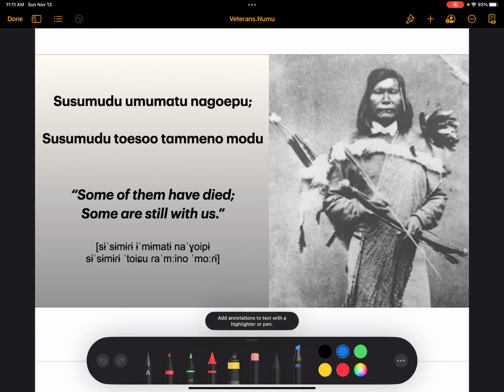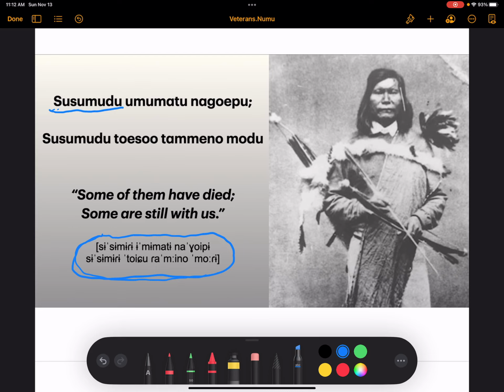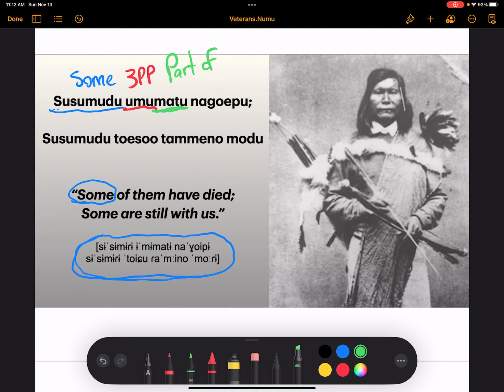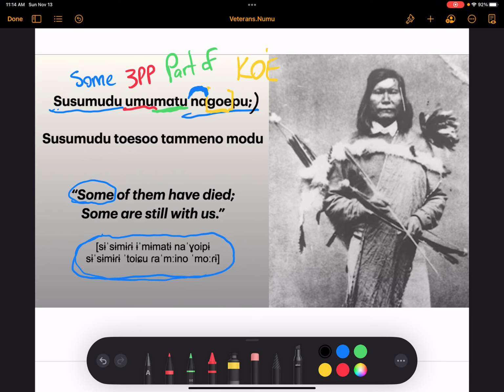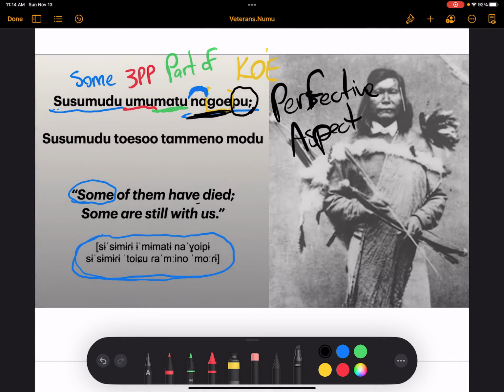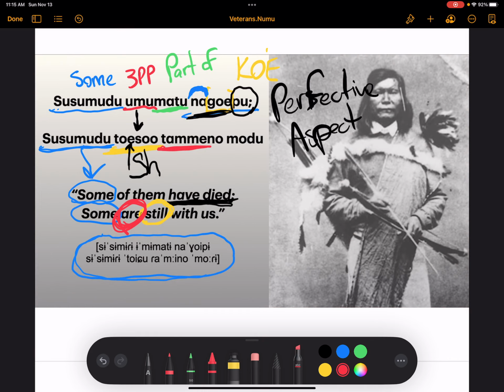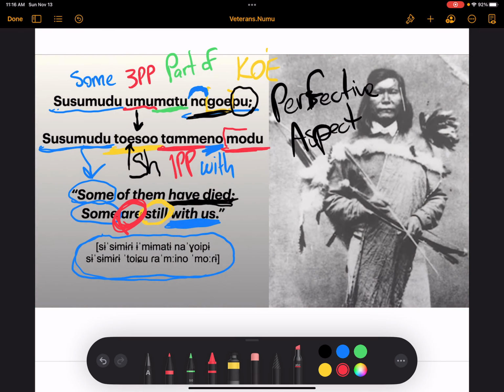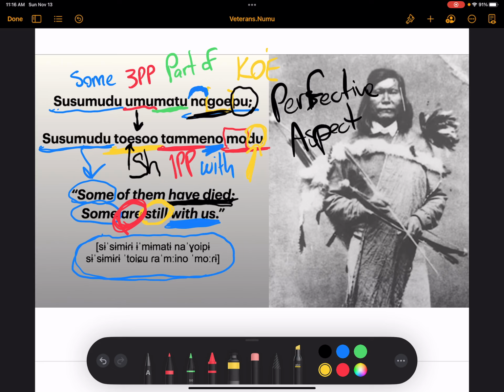Northern Paiute Grammar Lesson: Veterans Pt 2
This is part two of my "Veterans Day" grammar lesson. Like the first, I walk through a sentence (or two) and explain its meaning word-by-word.

Thank you again to all the veterans! I cannot express that enough. So many of our people served and died with the hope that our language and traditions would continue on.